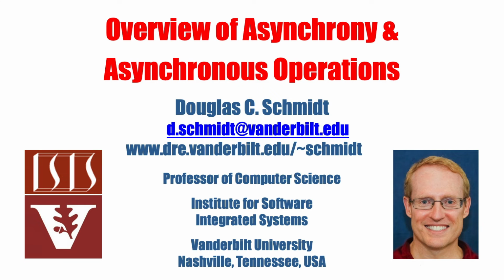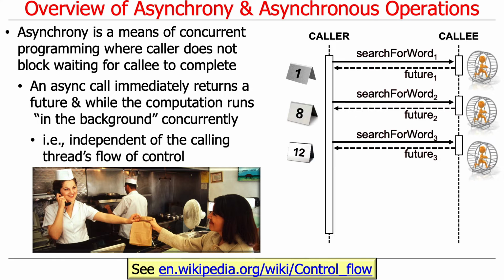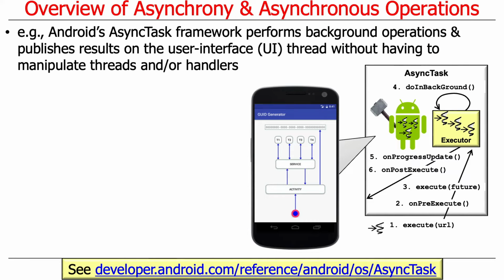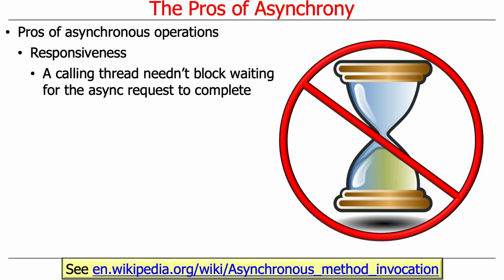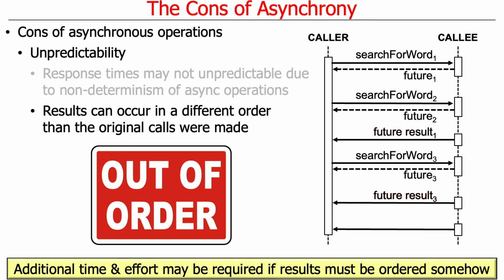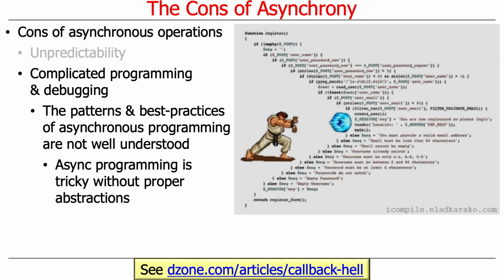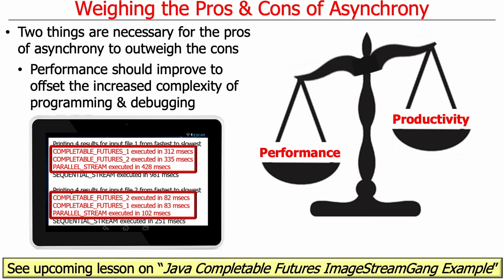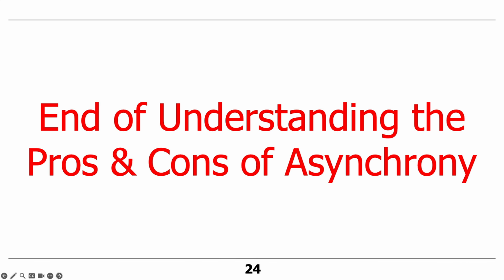Overview of Asynchrony and Asynchronous Operations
This video provides an in-depth discussion on asynchrony in programming, contrasting it with synchronous operations. Asynchronous programming allows for enhanced system responsiveness and scalability by enabling the calling thread to proceed without waiting for an operation to complete. This programming model in Java was traditinally achieved through the use of "futures" that run computations in the background. However, asynchrony introduces challenges such as system unpredictability, increased debugging complexity, and potential for disordered results. Java's completable futures framework is a useful tool that aligns well with reactive programming principles, offering a balance between complexity and performance benefits.